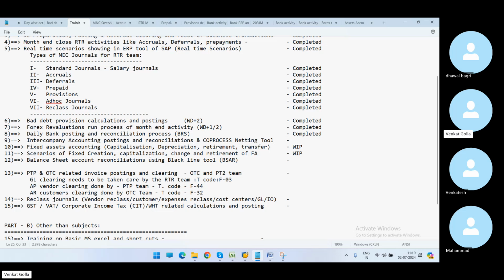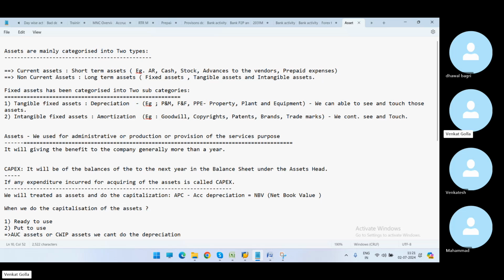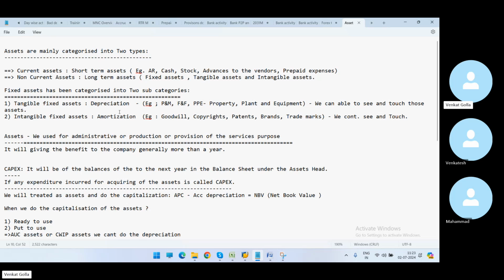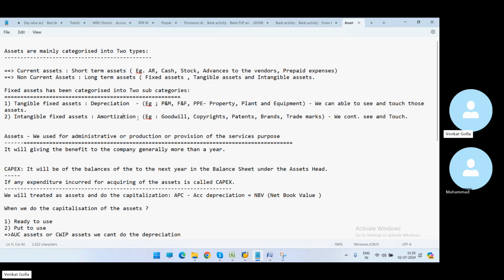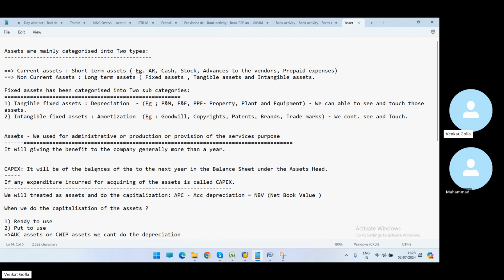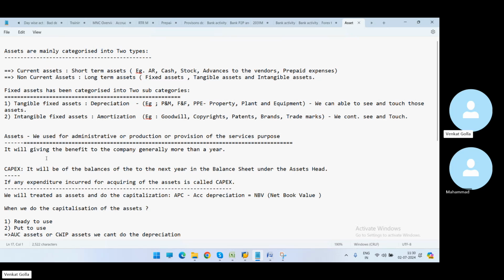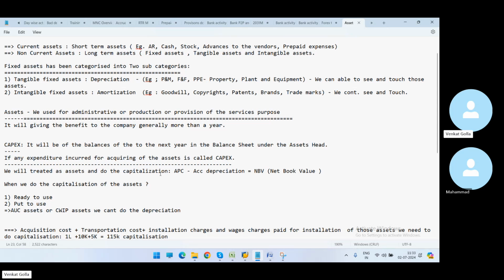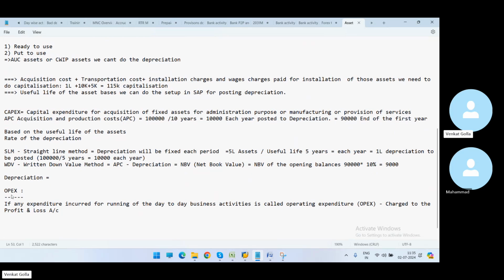SAP End user RTR Fixed assets accounting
SAP end user real time Job based training for MNC and domestic companaies, Basic accounting knowledge, Basic Job based training for B.com, M.com, MBA, CA and CMA financial professionals ( RTR, PTP, OTC and FPnA)